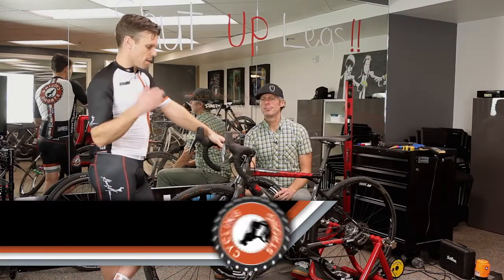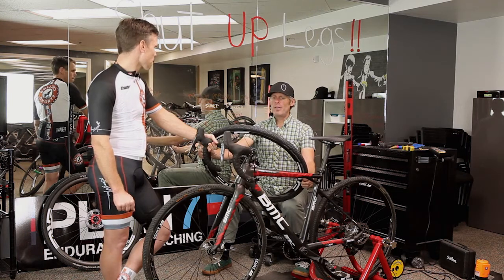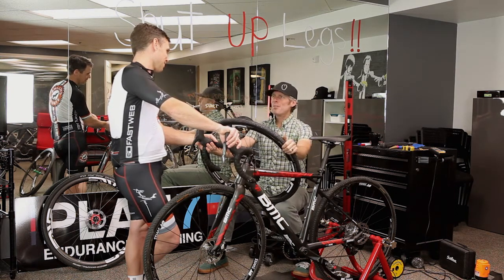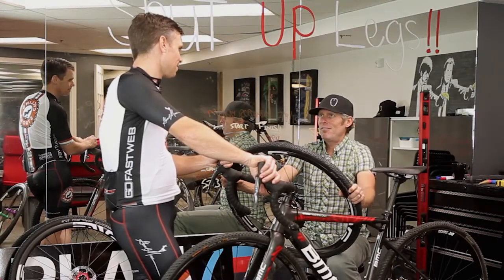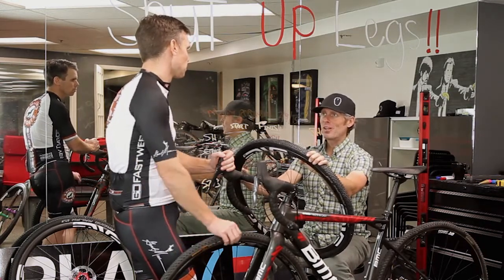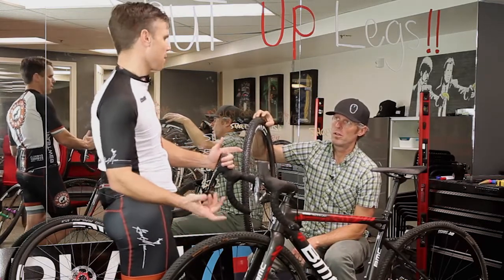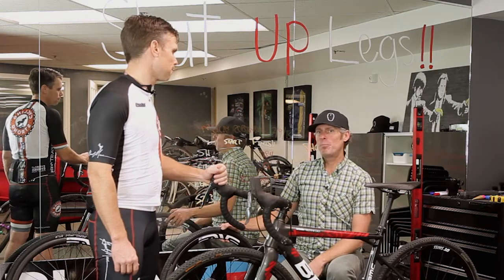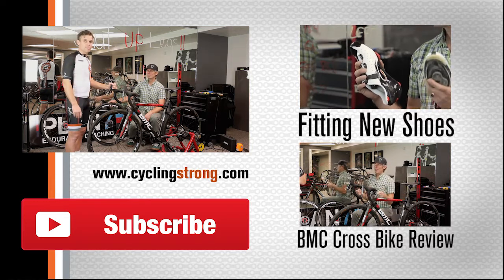How To Choose The Perfect Cyclocross Tires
Here's everything you need to keep in mind when purchasing cyclocross tires!